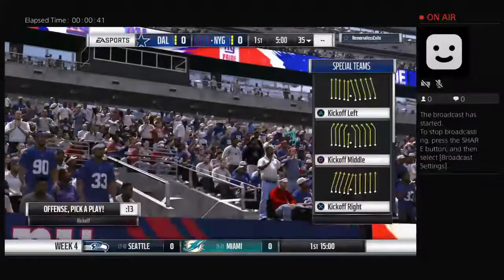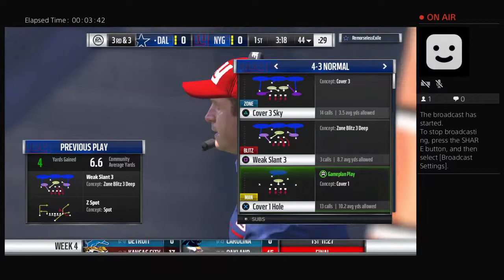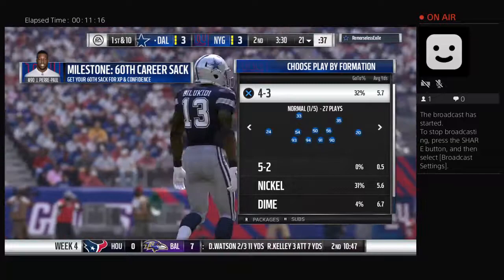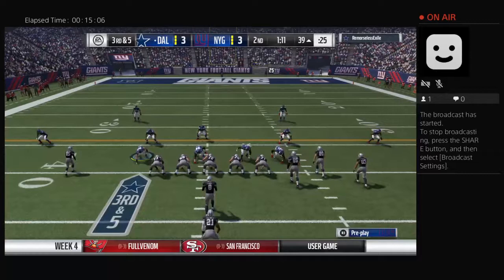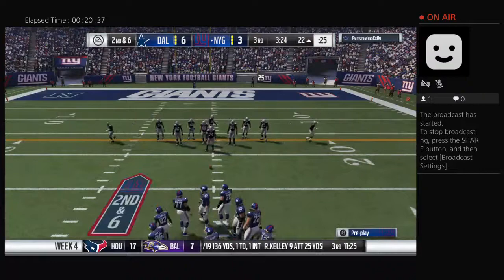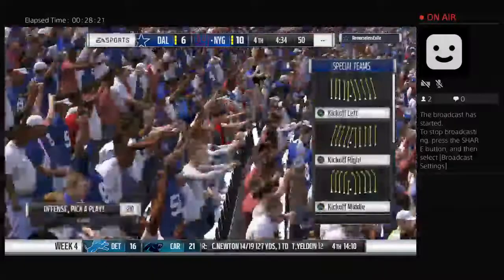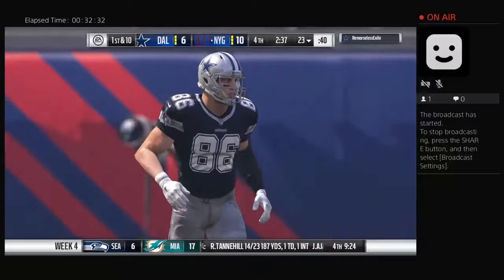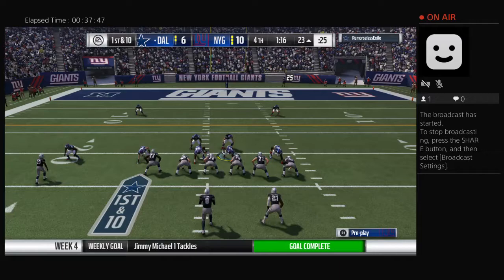ceahawks254's Live PS4 Broadcast